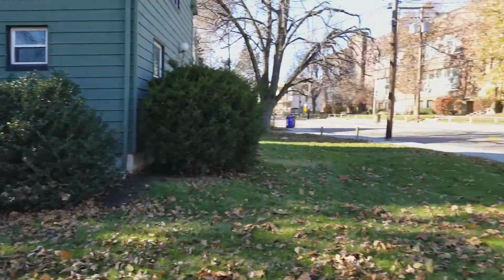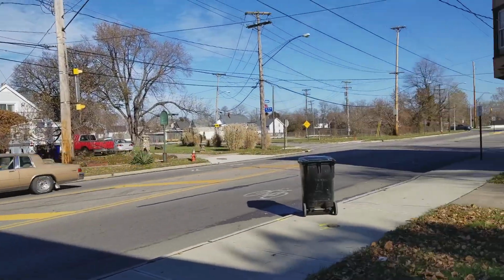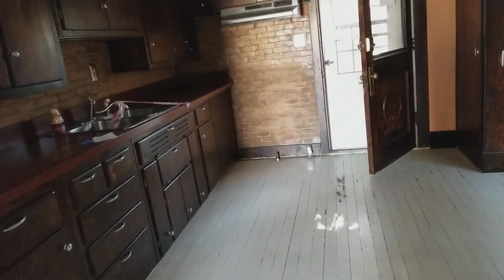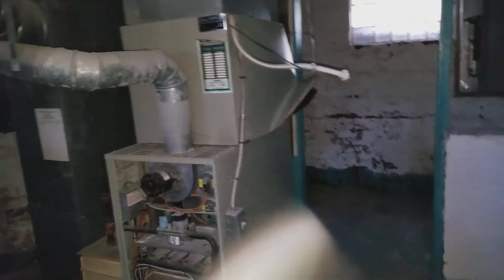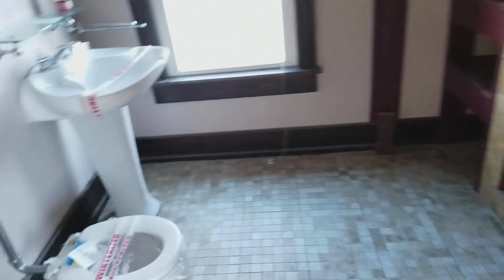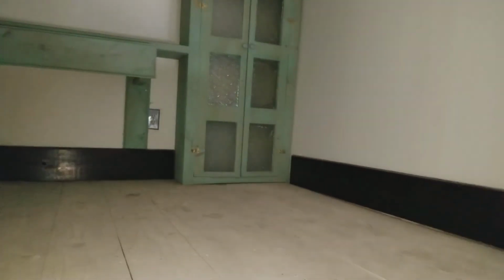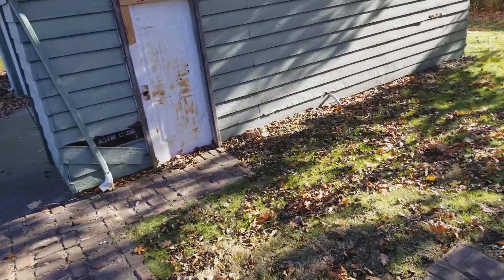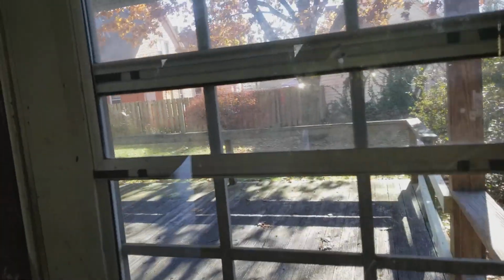1609 Denison Ave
Interesting foreclosure near downtown.